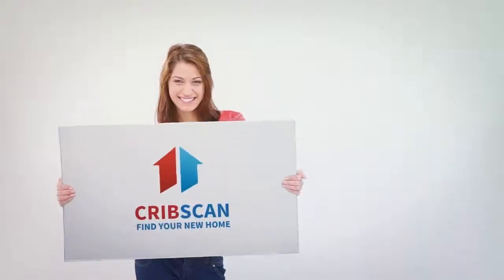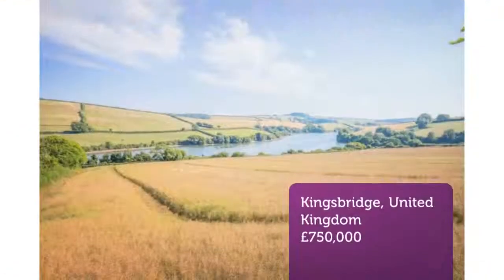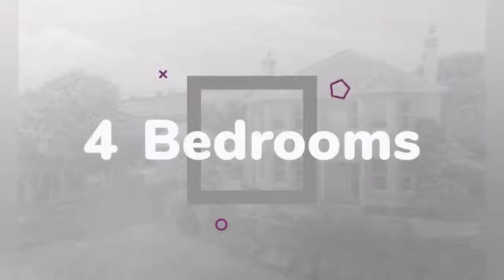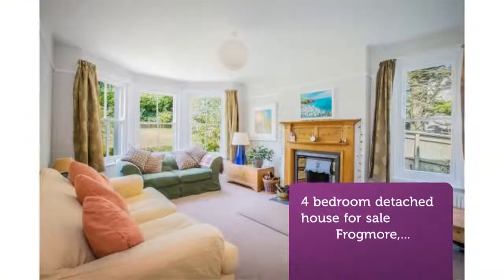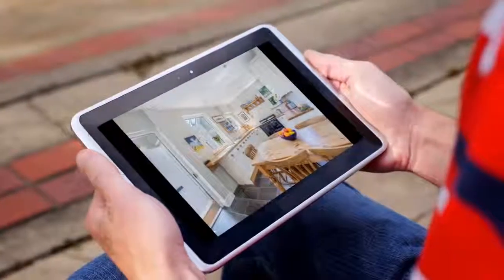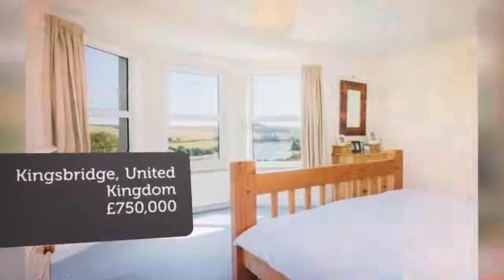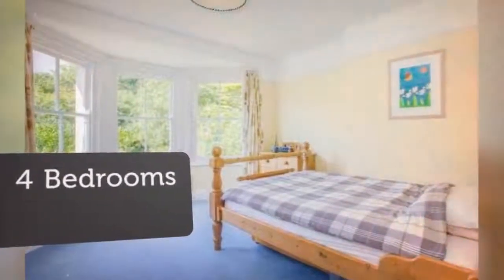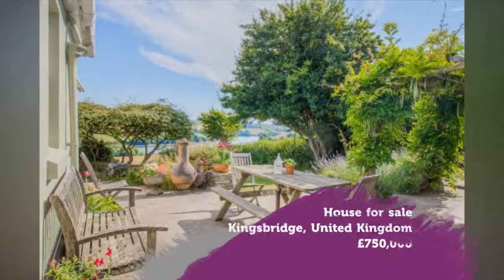House for sale in Kingsbridge, £750,000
4

Kingsbridge, United Kingdom

REF71497
4 bedroom detached house for sale
        Frogmore,...